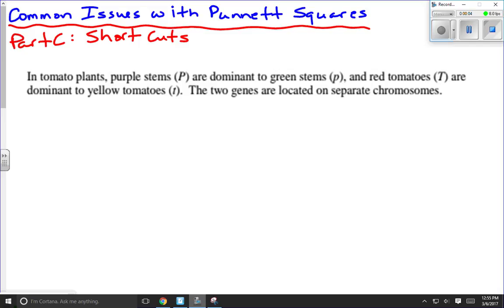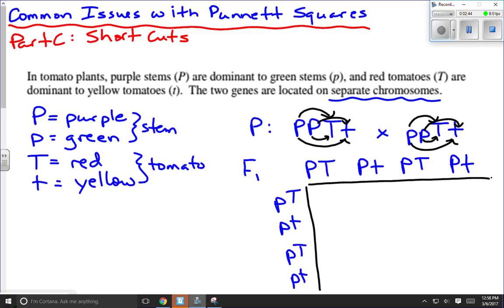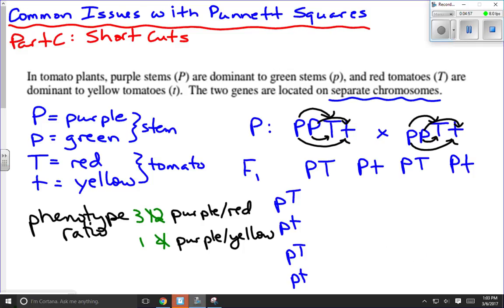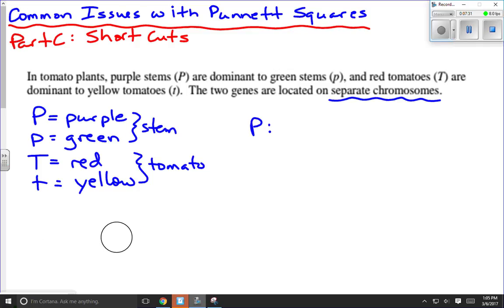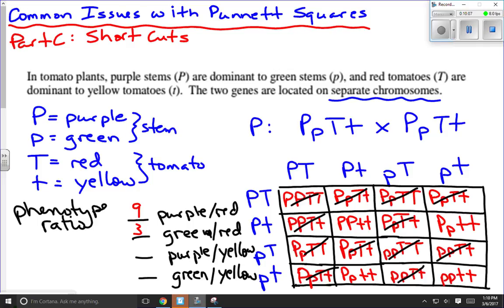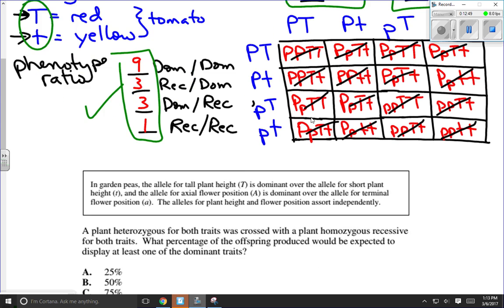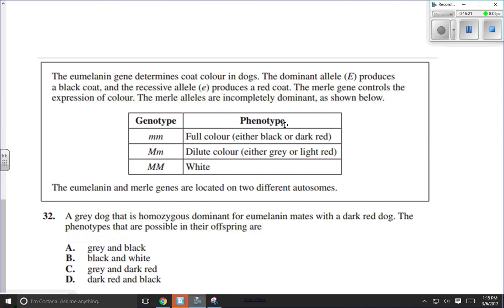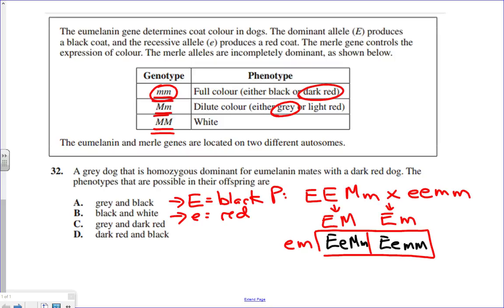Punnett Squares Part C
This lesson demonstrates when and how to use short cuts to make Punnett squares more manageable and less time consuming.